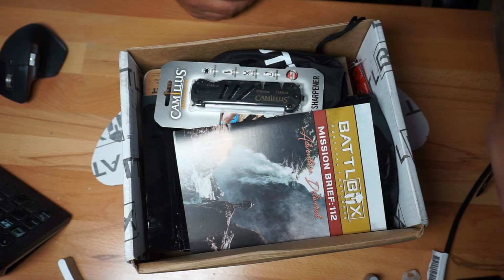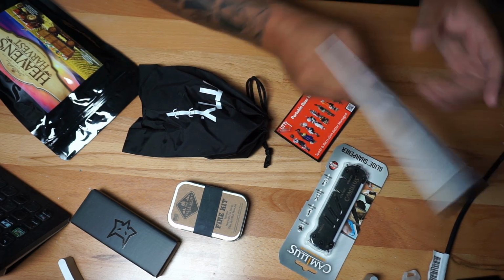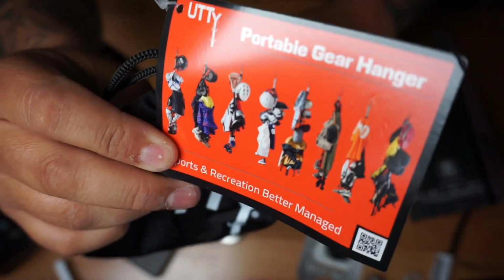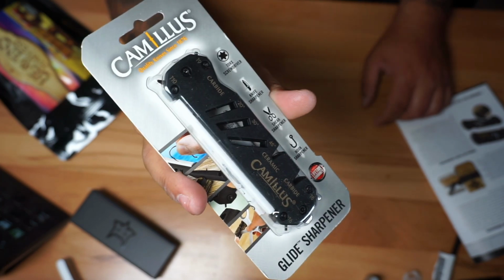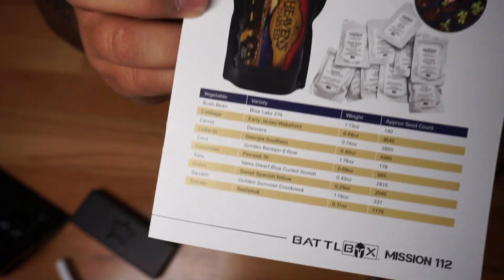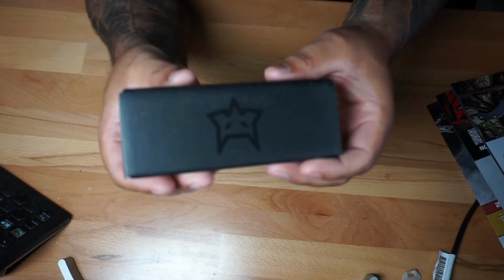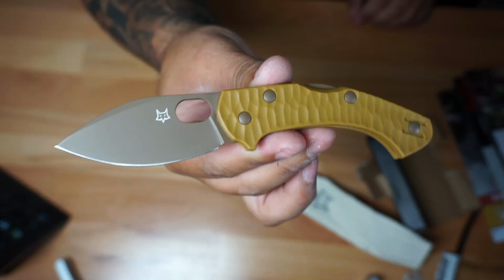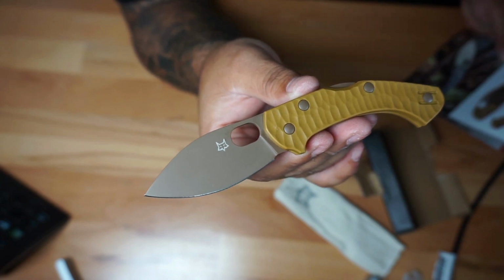BATTLBOX MISSION 112 BREAKDOWN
Today we are taking a look at the Battlbox Mission 112 BREAKDOWN.

Arlo Cameras
Vedder Holsters
BC Torsion Holsters
Vedder Holsters
CRKT M16-10Z
Streamlight TLR-1 HL
Olight Flashlights
Anker Portable Chargers
Ammo Box